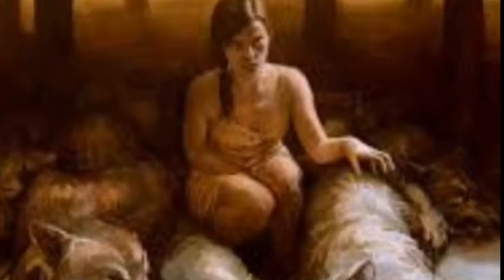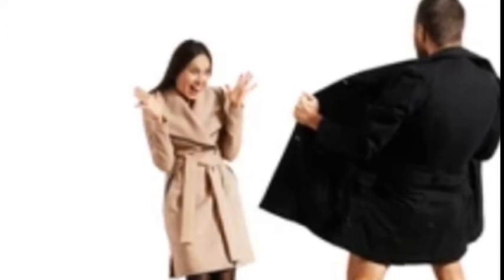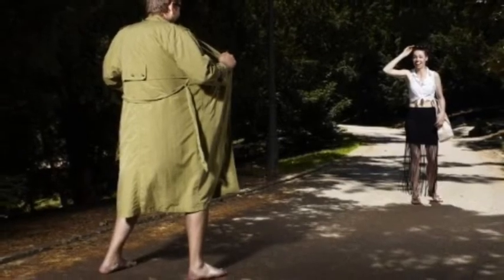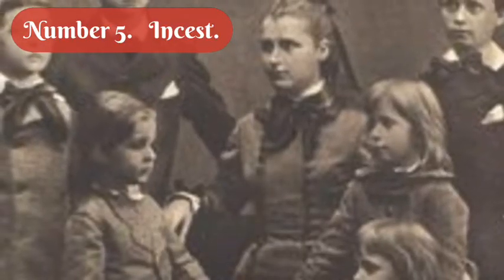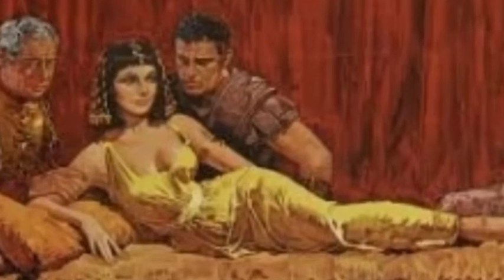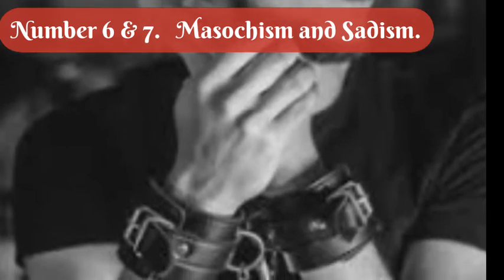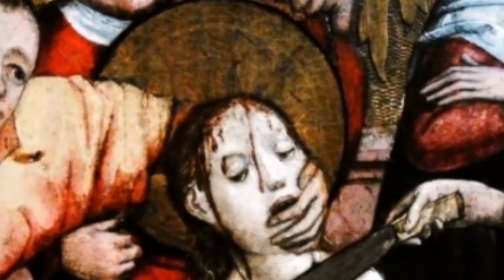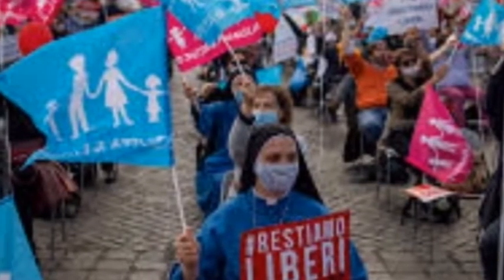10 Most Bizarre Sexual Deviations In The World!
Sexual Disorder is a type of Personality Disorder that may be further divided into Sexual Dysfunction and Sexual Deviations.  In Sexual Dysfunction there is a reduction, or total loss of sexual capacity, which includes frigidity in females, and premature ejaculation and impotence in males.  On the other hand, Sexual Deviation involves sexual interest directed primarily towards objects other than people of the opposite sex, towards objects not usually associated with sexual intercourse, or towards sexual intercourse performed under bizarre circumstances.  This video lists and describes the 10 most bizarre Sexual Deviations in the world .

👋HELP THIS CHANNEL TO GROW: Don’t hesitate to show YouTube that you enjoy the videos on this channel, so that they’ll recommend them to more viewers like you on the platform.

🕛TIMESTAMPS:-
0:00 Ten Bizarre Sexual Deviations
0:29 Beastiality
1:11 Exhibitionism
1:46  Fetishism
2:11 Homosexuality
2:51 Incest
3:42 Masochism and Sadism
4:19 Pedophilia
4:46 Transvestism
5:28 Voyeurism